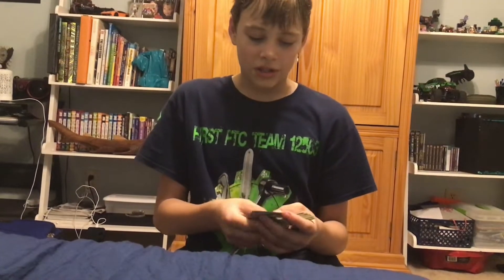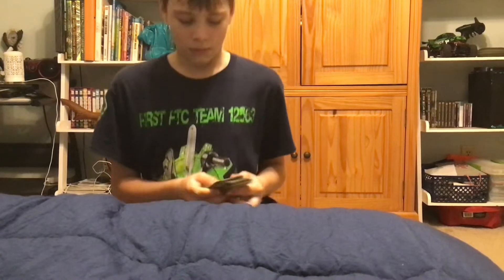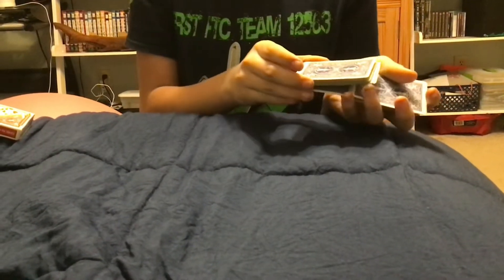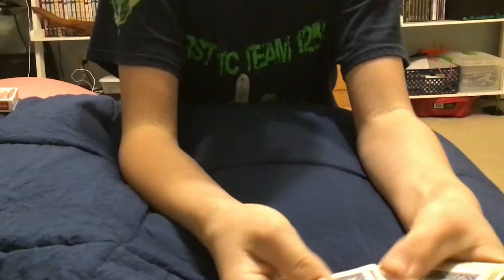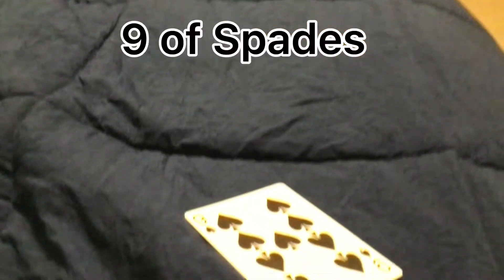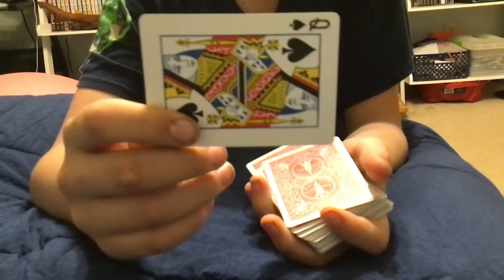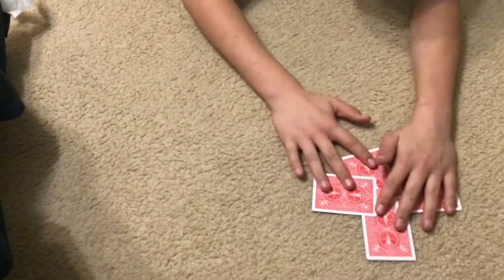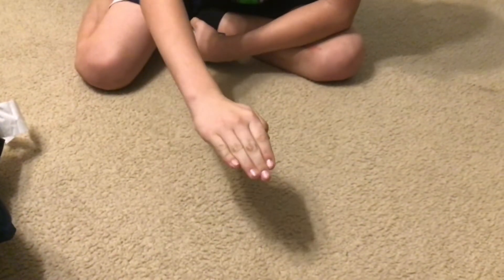Card Magic Tricks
I made this video with my cousin, this is not me. Face reveal coming very soon! For real this time